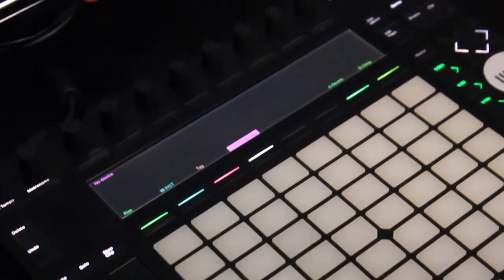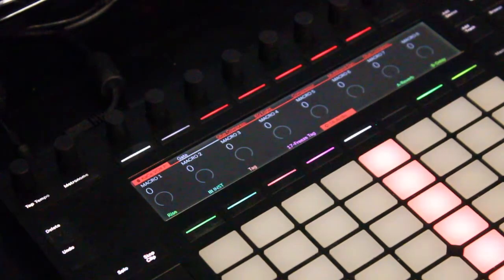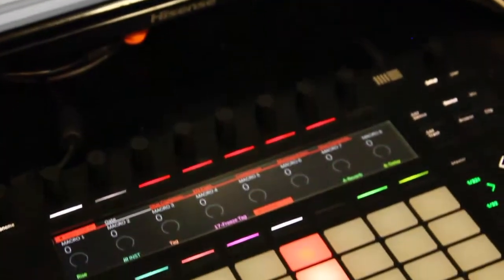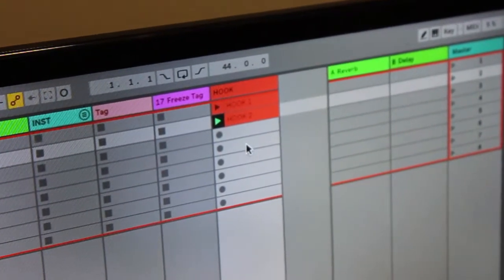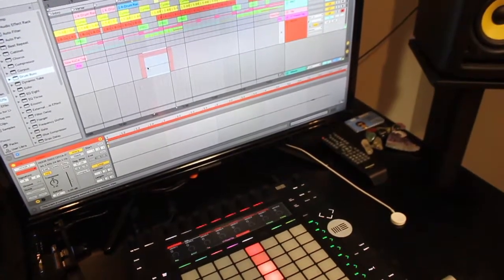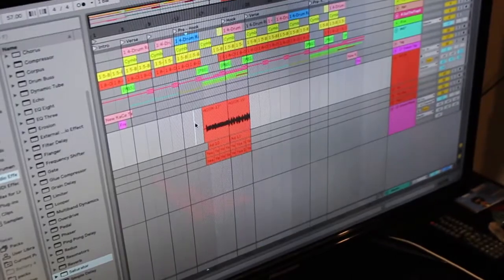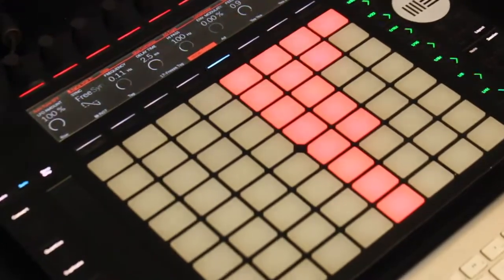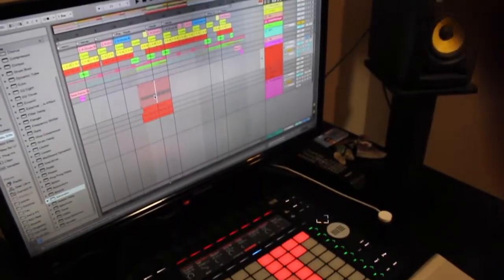How To Record W/ Ableton Push 2 | PLAYLISTS!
I've been reading about a lot of people having trouble finding good ways to record in Ableton. Lack of playlists etc..

Here I've found an efficient way to record in a "playlist-like" fashion using the Ableton Push 2.